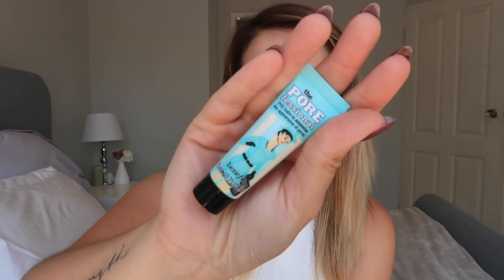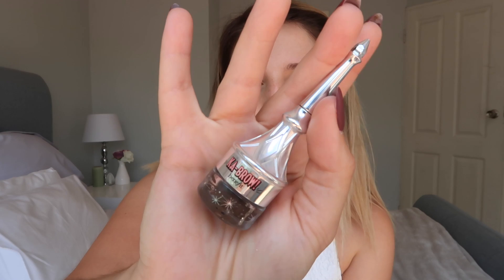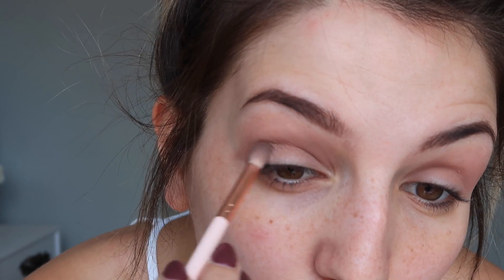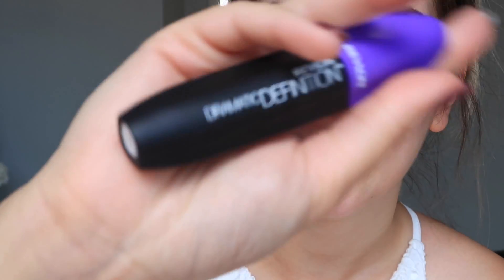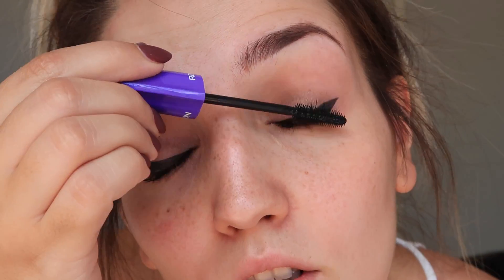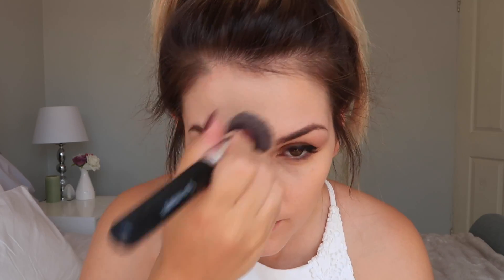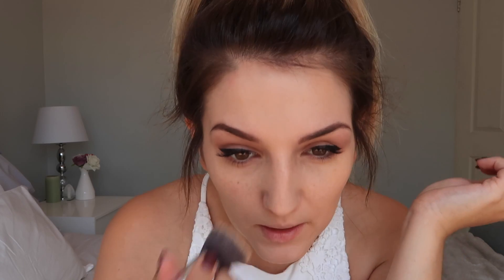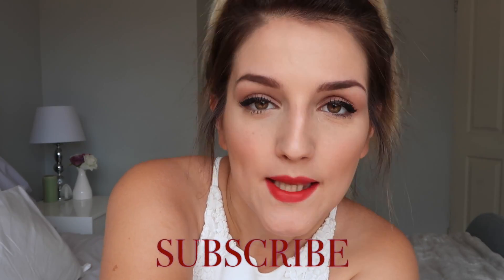Valentines Makeup | Easy Winged Liner and Bold Lip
Hello Loves,

Today I put together a really easy makeup look for Valentines Day. It's pretty and simple, not much to it so it is perfect for the beginner. I kept the eye shadow to a real minimum, adding an easy winged liner and bold lip. You can choose any lip colour, I just went for a red for Valentines Day. I live for looks like this because they are so quick and easy.

As mentioned in the tutorial, I'm thinking of starting a "series" on YouTube called K.I.S.S - Keep It Simple Sista! And in these tutorials I will be doing very basic beginner looks. Let me know if you would like something like that.

Products used in this tutorial:
Benefit POREfessional Pore Balm
Catrice Prime & Fine Beautifying Primer
Benefit Ka-Brow
Urban Decay Naked Skin Concealer
Carli Bybel BH Cosmetics Palette
Nyx Super Skinny Eye Marker
Revlon Dramatic Definition Mascara
Bobbi Brown Long Wear Even Finish Foundation
Essence 2-in-1 Sun Club Bronzer
Gosh Multicolour Blush
Catrice High Glow Highlighter
L'Oreal Exclusive Collection by J.Lo - Pure Red

Twitter: Thats Totally Fetch / @totallyfetch_sa